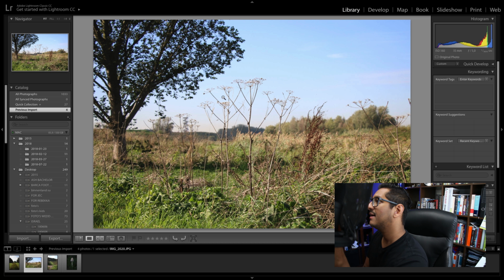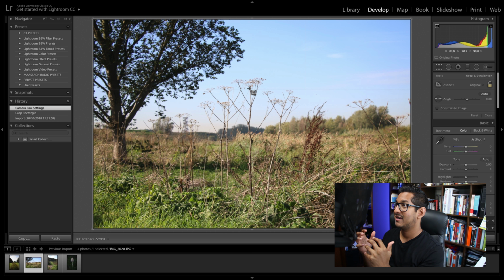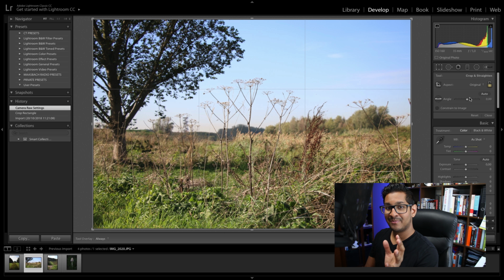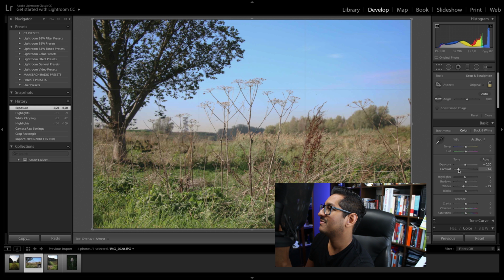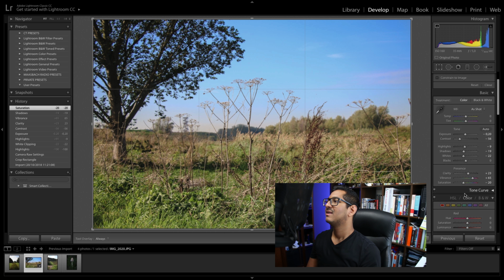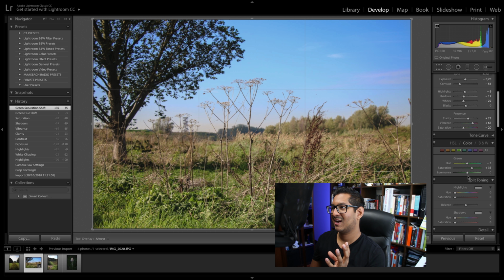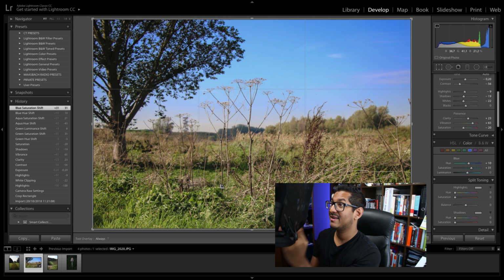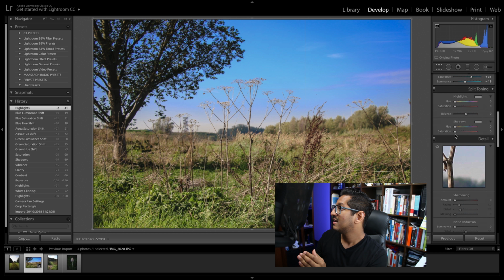How to edit photos in Lightroom (2018 Tutorial)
Editing photos in Lightroom is quite simple with the right steps. In this tutorial I'll show you how to edit in simple steps your photo to a professional standard and how you can easily build your own presets in Lightroom.

The biggest secret lies into knowing the right techniques and the underlying theory of visuals and graphic design. However, I think that most people unconsciously already have a good feeling of what works and what doesn't. Furthermore, editing is in many cases trial and error based, so feel free to give your own spin to this tutorial, it's just my take on a workflow that works for me.